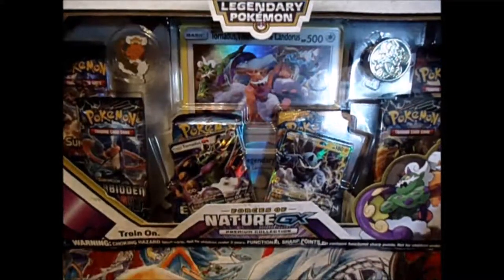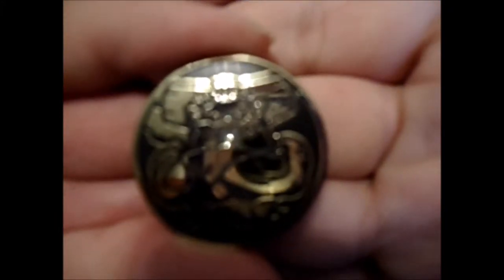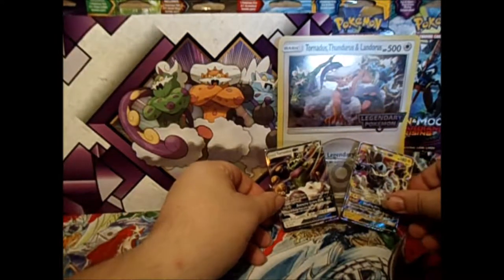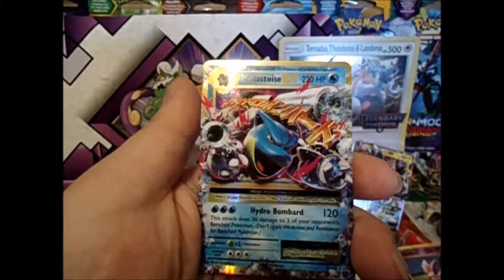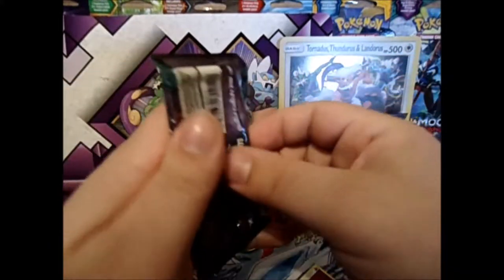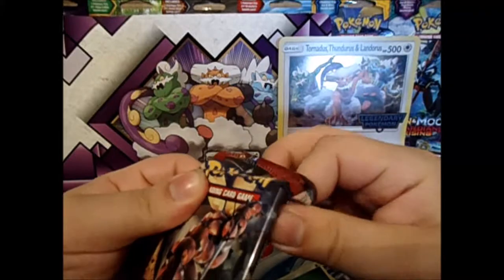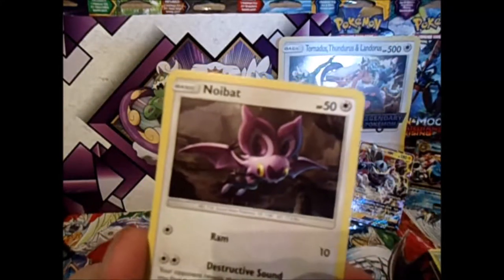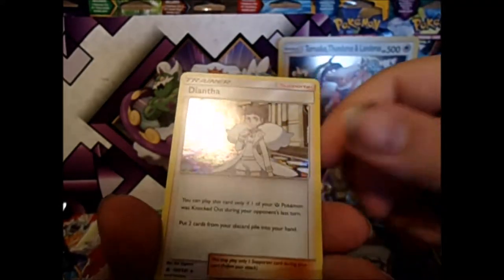OPENING A FORCES OF NATURE BOX GX